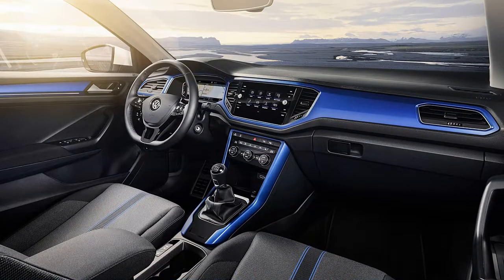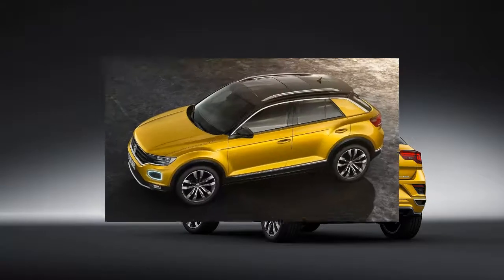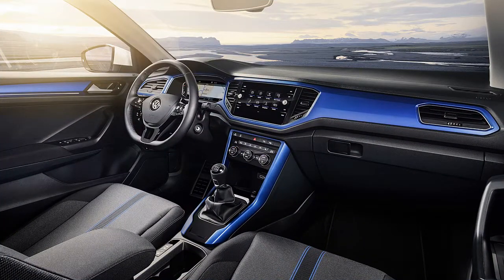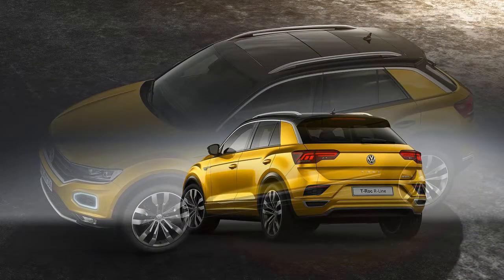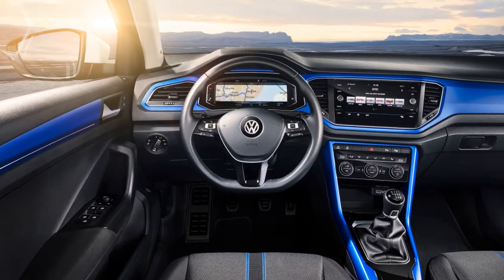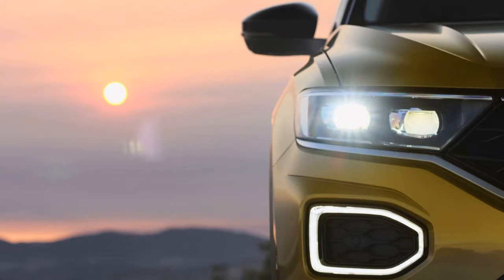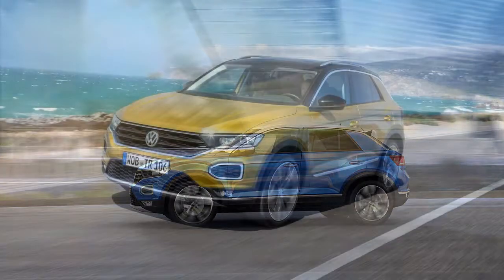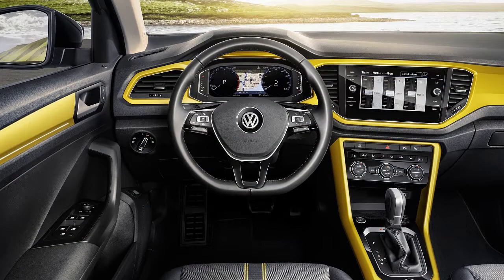Introducing 2018 Volkswagen T ROC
2018 Volkswagen T ROC Review
Volkswagen T ROC